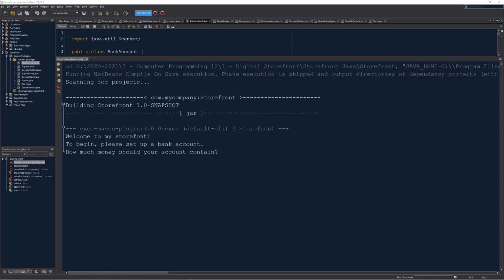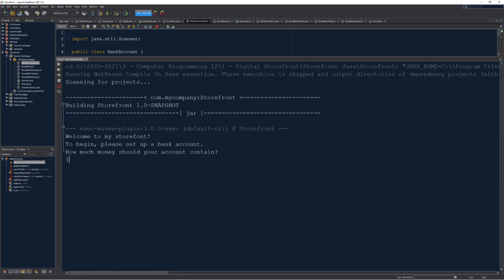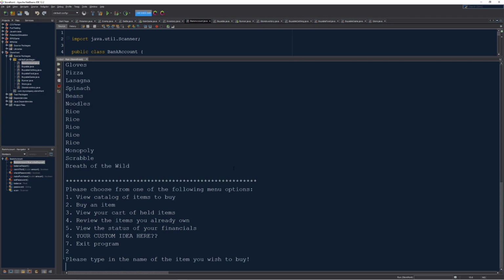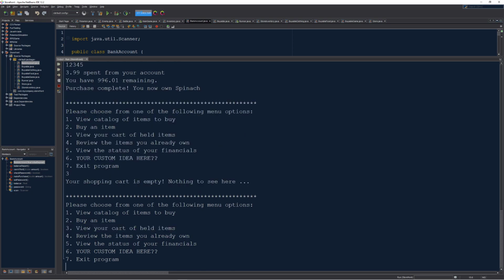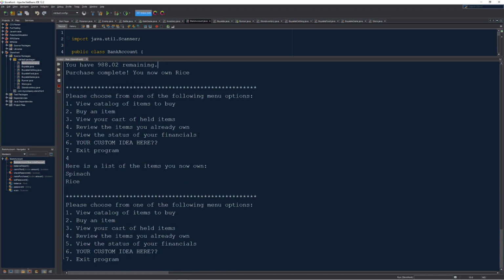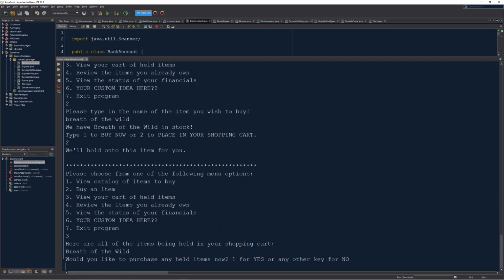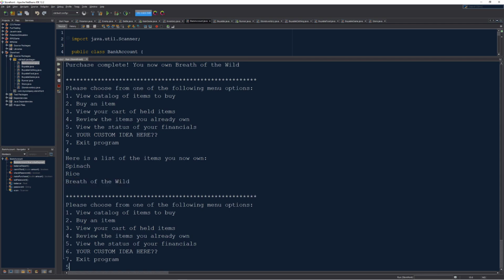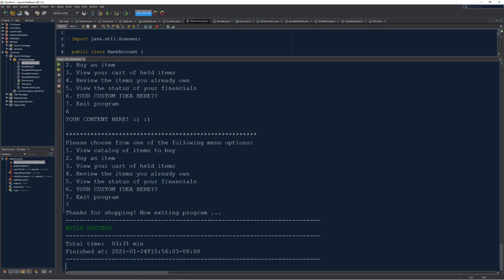CP12 JAVA - Java Digital Storefront Overview